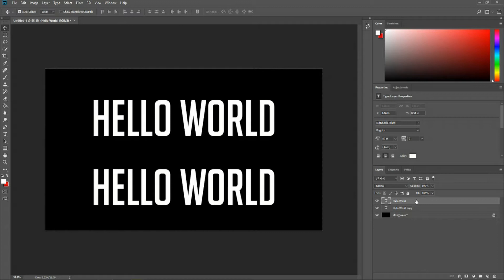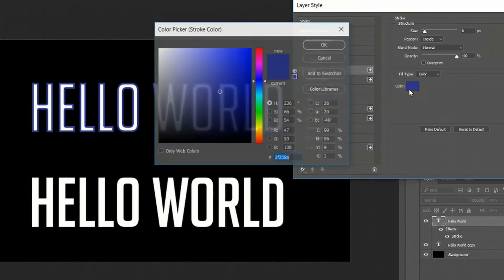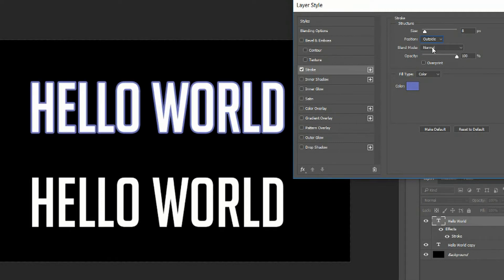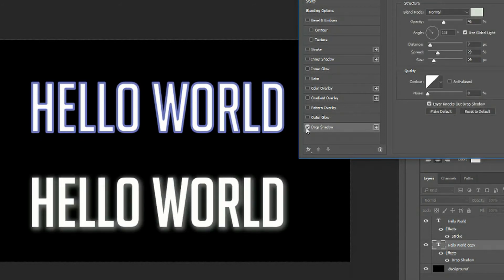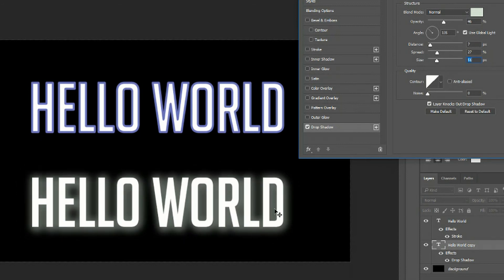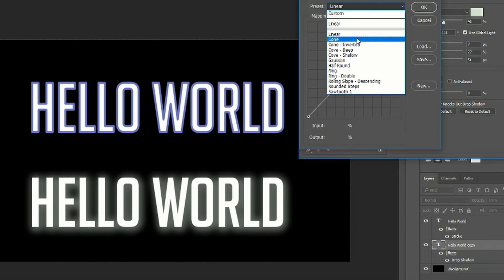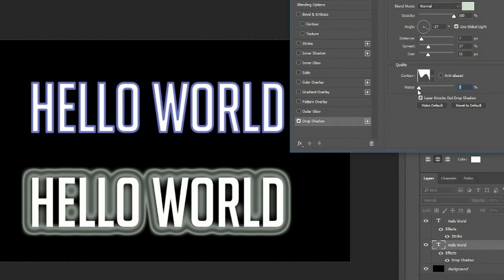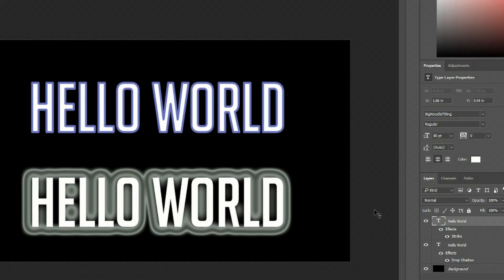Stroke vs Drop Shadow | Photoshop CC 2018 Tutorial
Difference between stroke and drop shadow plus how to apply both effects inside of Photoshop 2018.
My Full Photoshop 2018 Course for Beginners - $5 Off for Subs

Bitcoin: 17Pn5PifFmRkHRAqCZQAom1ZjCiSf7qJjJ
Ethereum: 0x6f2781F382952c8caCDbE99C46F07c265ab59627